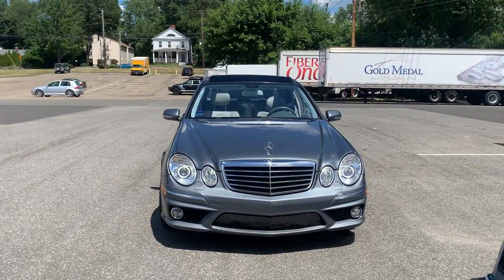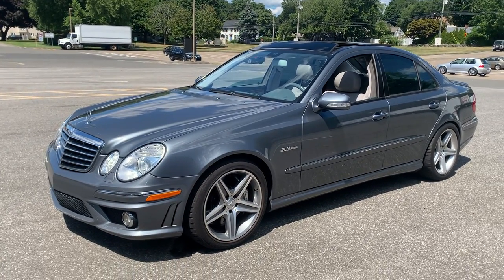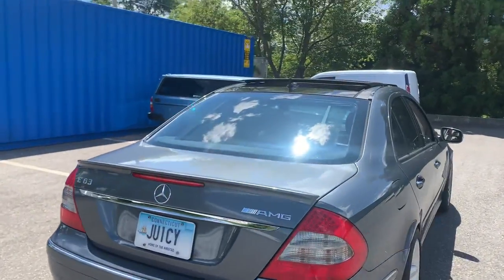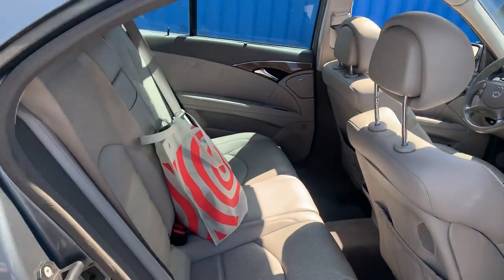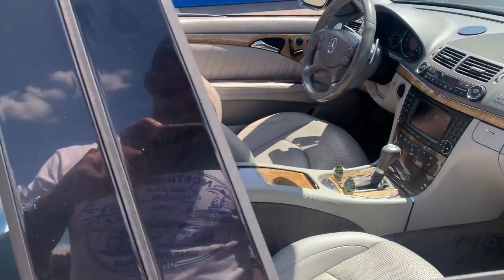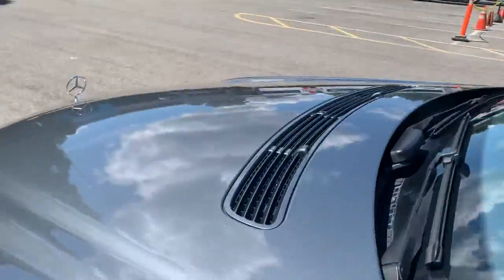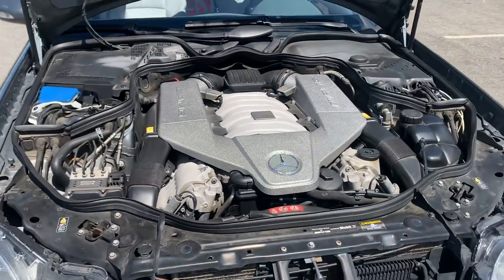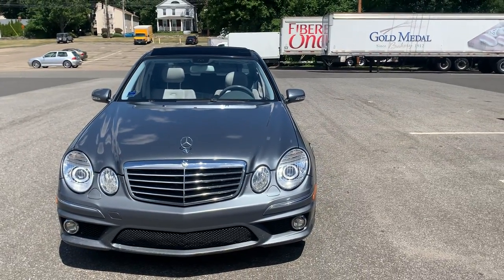2008 Mercedes E63 AMG (W211) walk around video.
SOLD

2008 Mercedes E63 AMG with the iconic M156 6.2L V8. Quick walk-around video to show the car before I formally list it for sale late August 2022.

Need a facelift W210 or W208 instrument cluster tested or repaired? I offer a mail in repair service with a 1-2 day turnaround time.